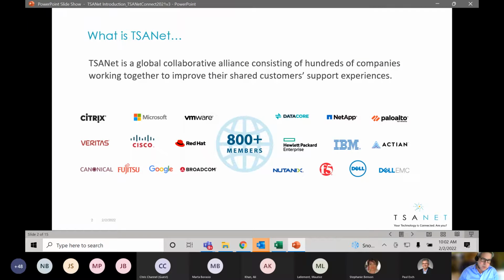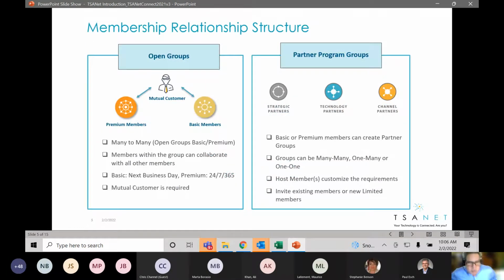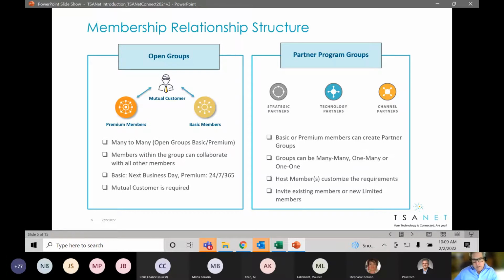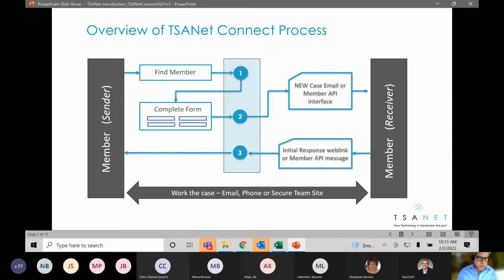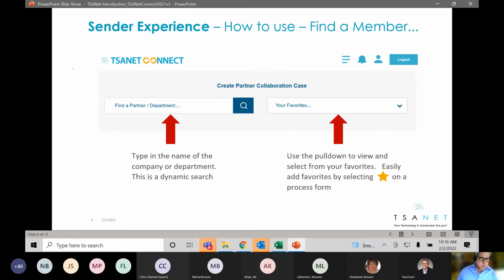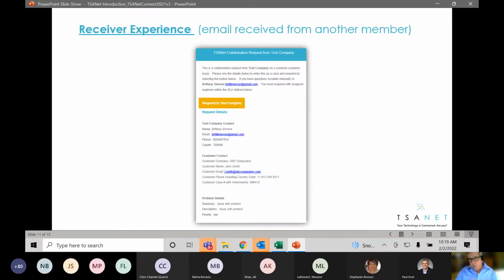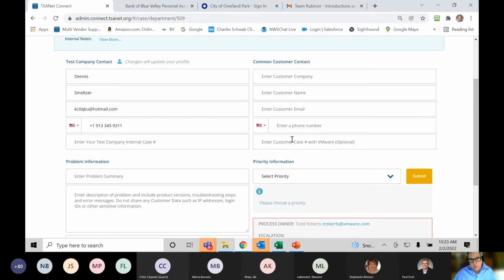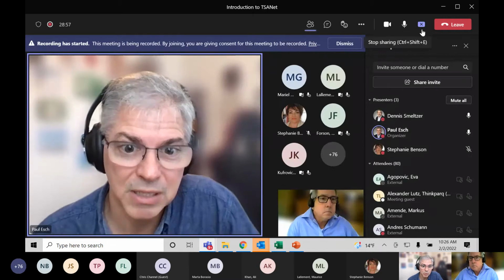Introduction to TSANet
An overview on TSANet and TSANet Connect